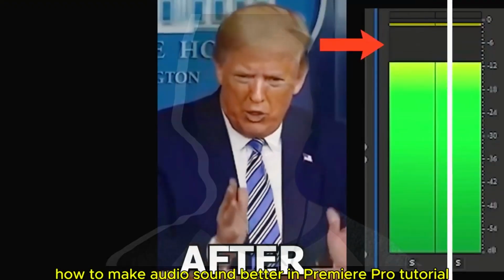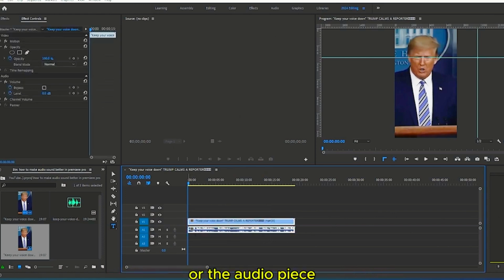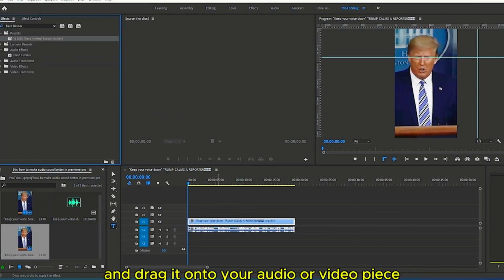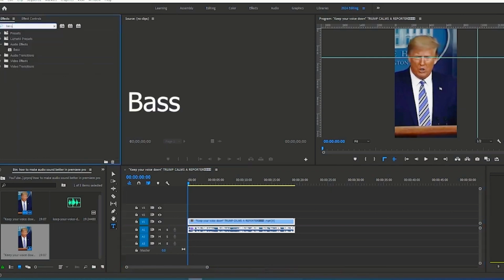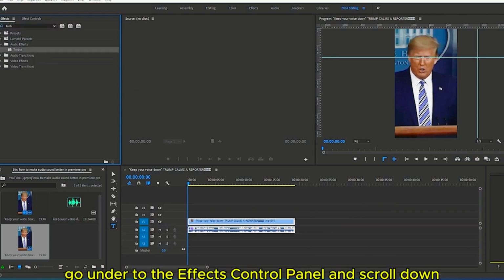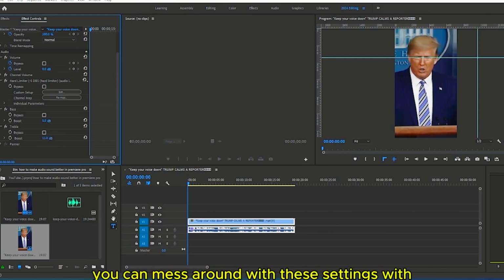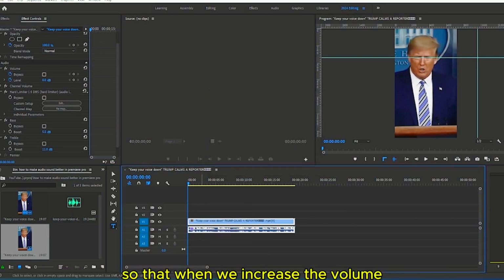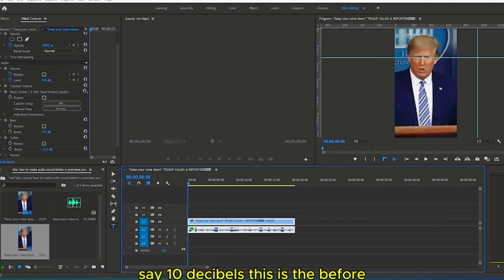How To Make Your Audio Sound Better In Premiere Pro (Step by Step Guide – Full Tutorial)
In today's tutorial I will show you how to make your audio or mp3 file audio piece sound better in adobe premiere pro popular online video editing software program completely for free.